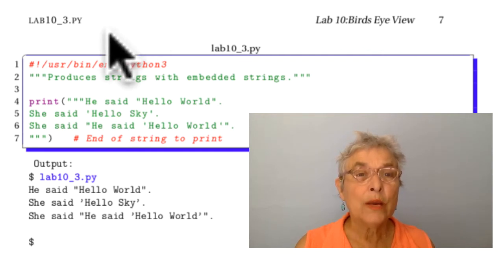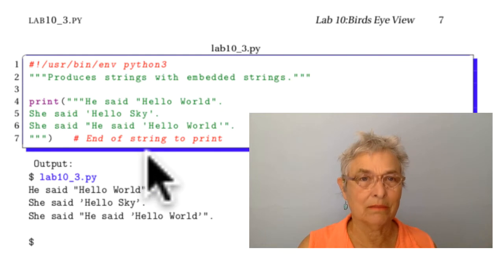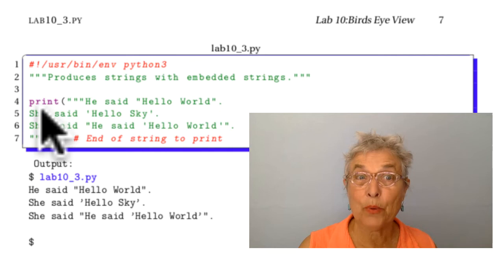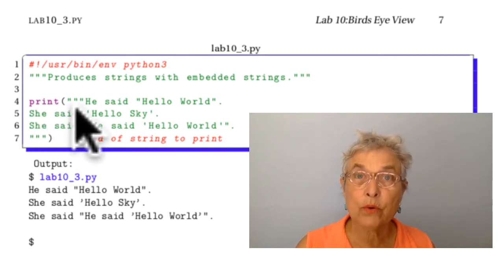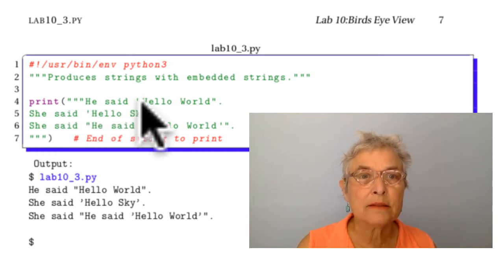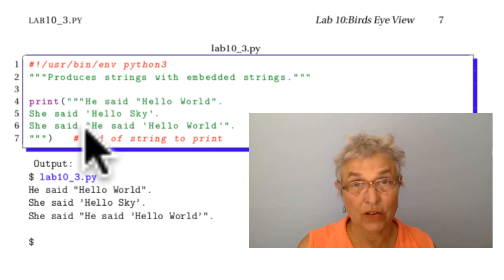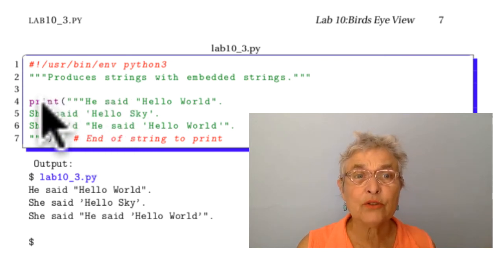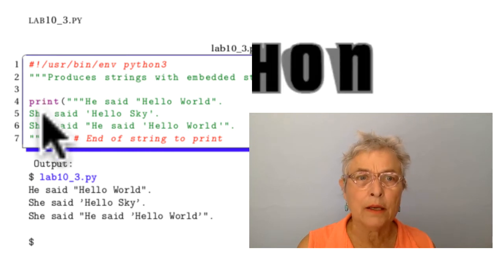Lab010 Birds Eye View solution